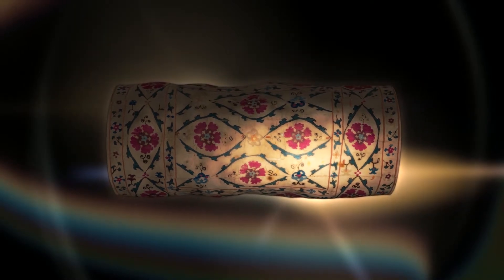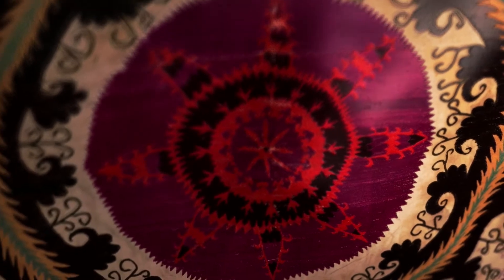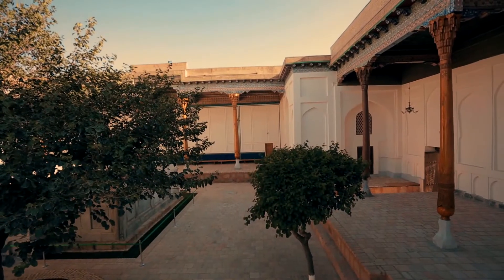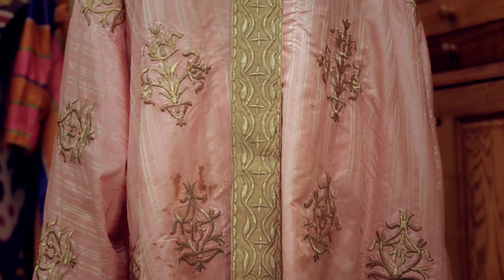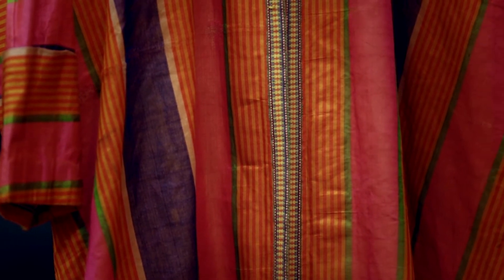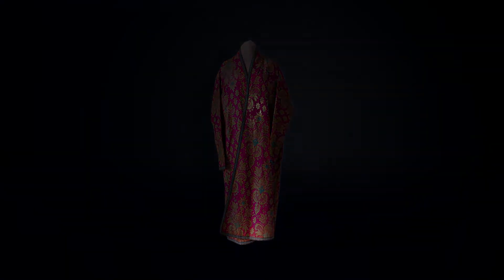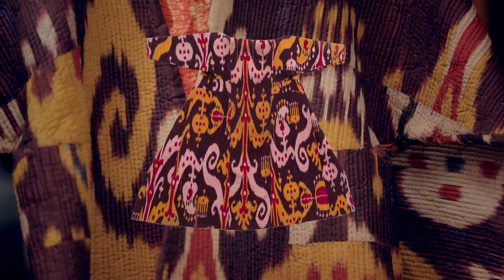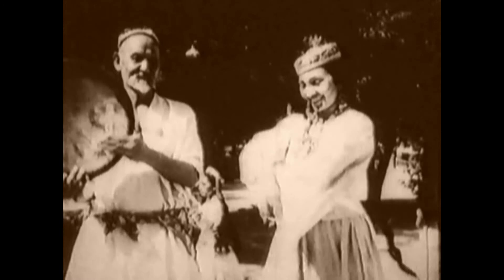The uzbek textile collections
The textile collection of the State Historical Museum is vast and diverse. It is more than three hundred thousand items such as samples of silk, linen and cotton patterned fabrics of the Russian, European and Oriental production. The collection includes embroideries, laces, Russian and Oriental carpets, and European tapestries. The fund houses the church vestments, a fashionable secular costume and traditional peasant clothes. The chronological frame of the collection is the 12th – 21st centuries.